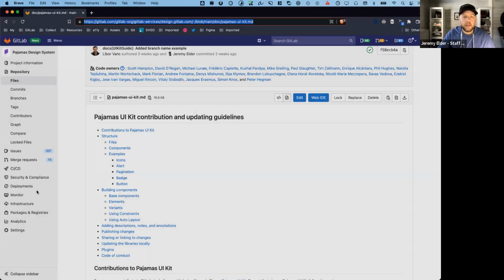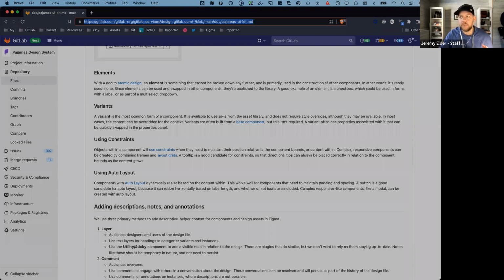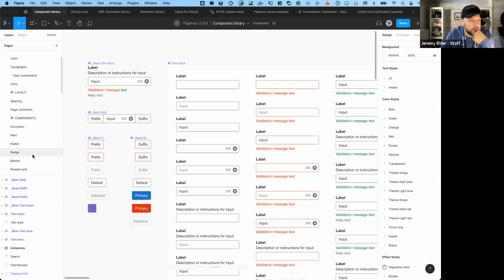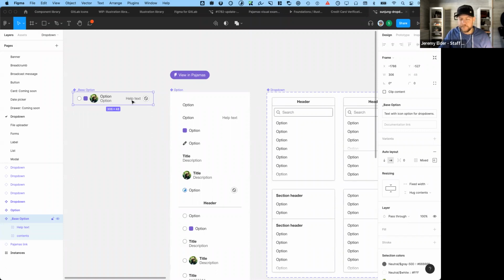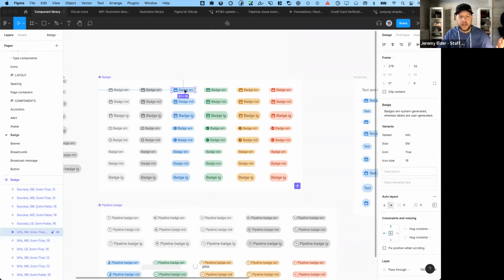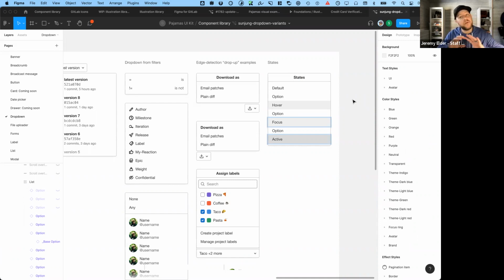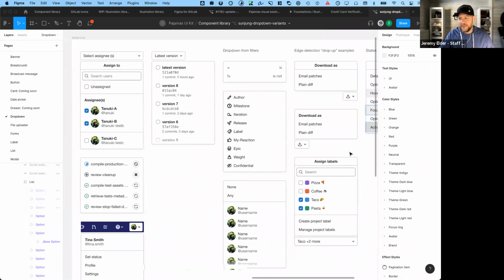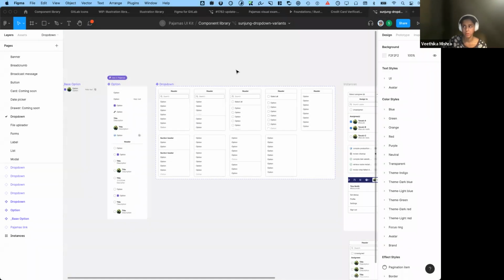Sync on Pajamas UI Kit related good practices